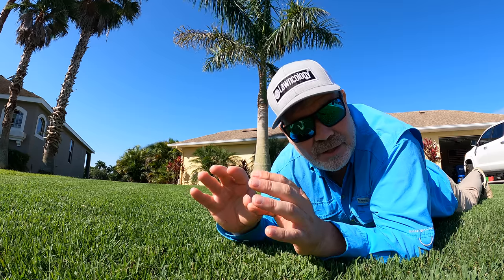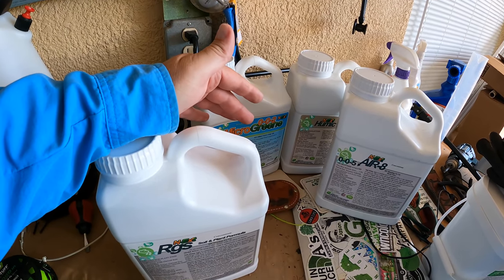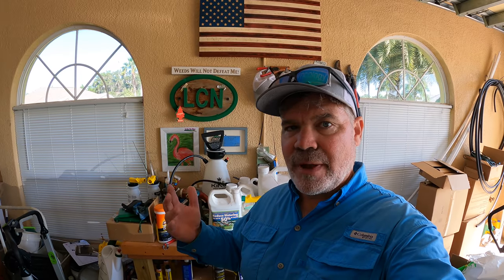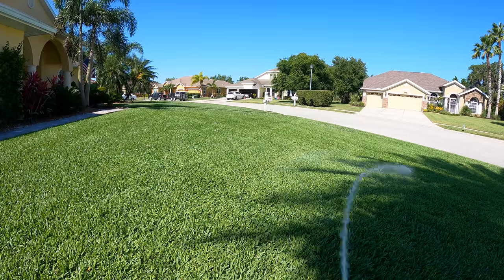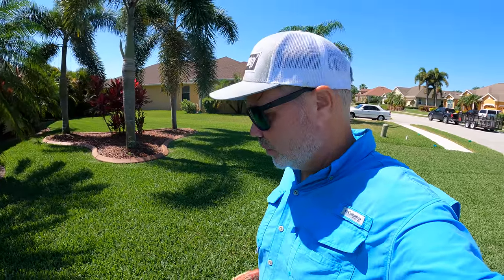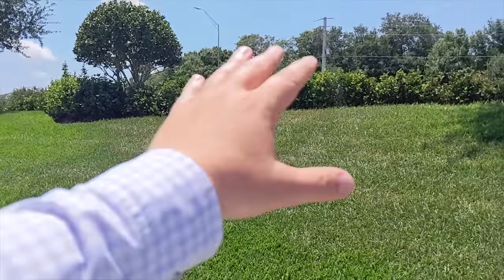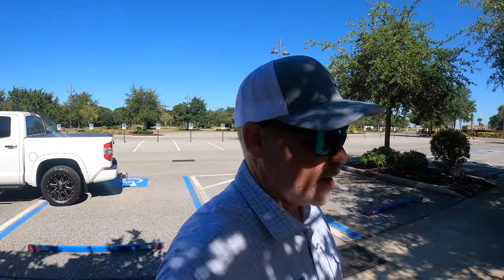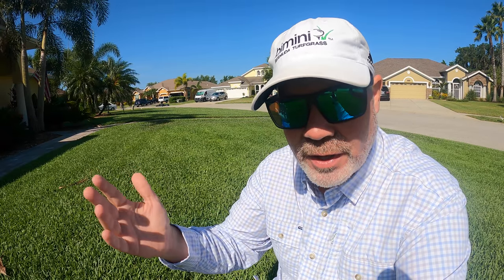Prepare Your Lawn NOW for SUMMER HEAT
Spoon Juice is for those who like to spray their lawn every week or so.

00:00 Yee Yee
01:23 Why Prepare for Summer
03:24 Sea Kelp for Lawns
08:45 Hydretain Reduces Watering
10:36 How To Apply Seak Hydretain
16:41 How To Know When To Water
18:55 Project Lawn Damage!
24:57 How To Set Up Watering Plan